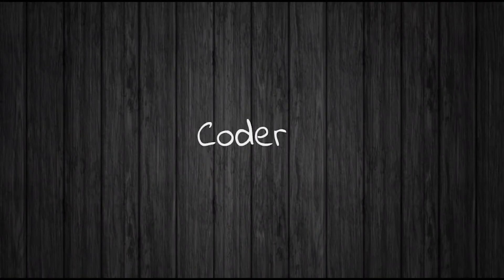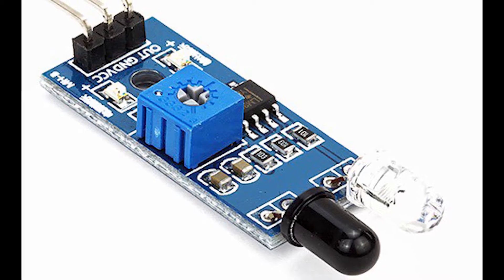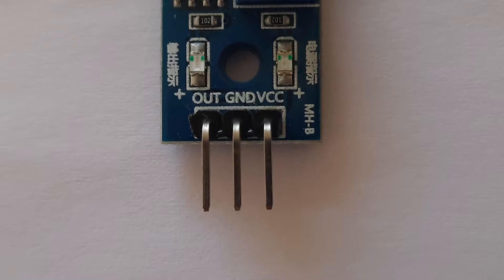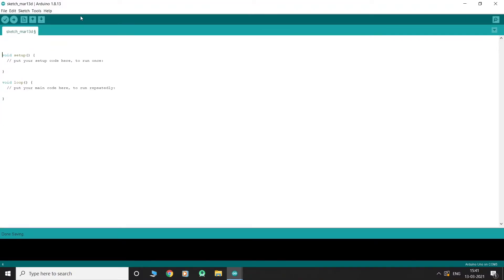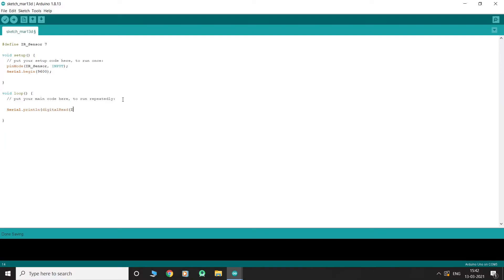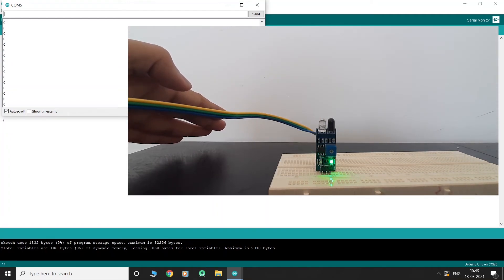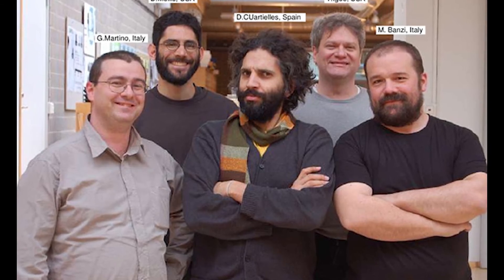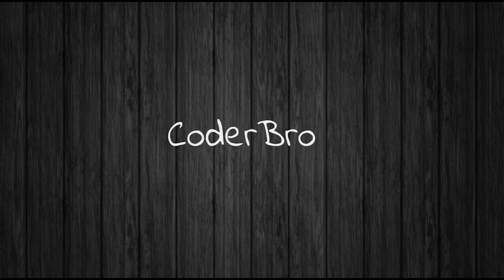Arduino IR sensor for object detection | Arduino Tutorials - 5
Lets detect an object using an IR sensor.
An IR sensor can be used to detect an object or to differentiate between light and dark surfaces. In this project, we will connect and IR sensor to the arduino to detect any objects placed infront of the IR sensor.

Parts used by me:
Arduino Set
Arduino Uno
IR Sensor
Ultrasonic Sensor